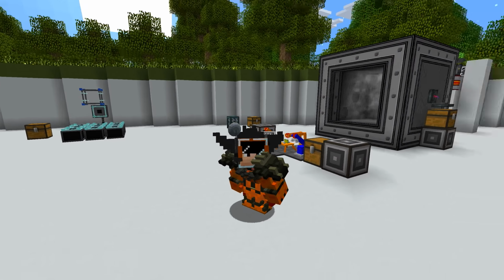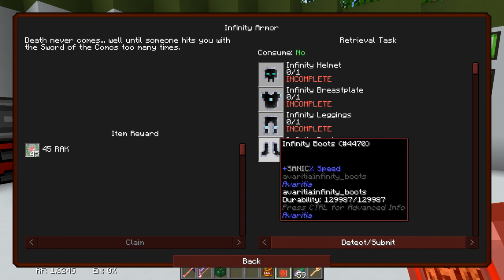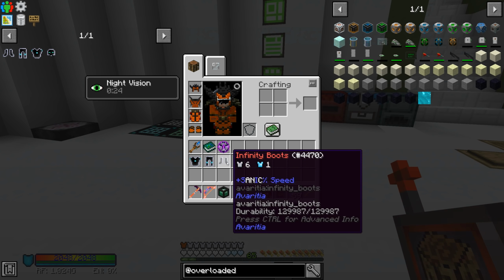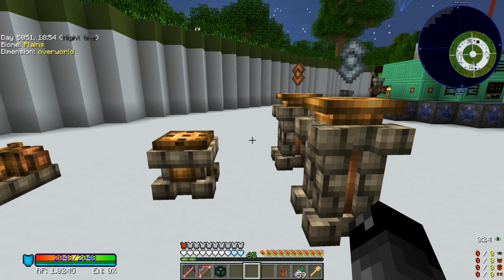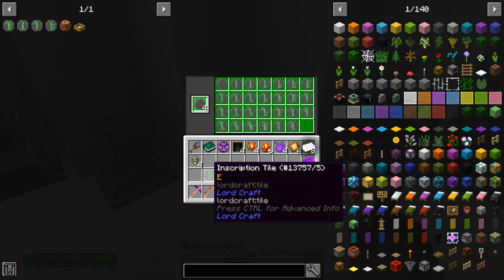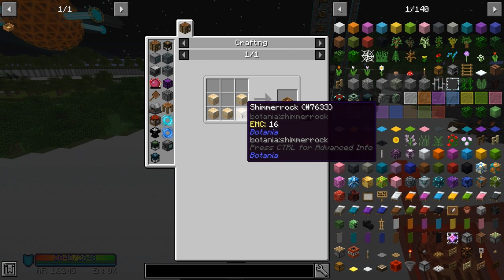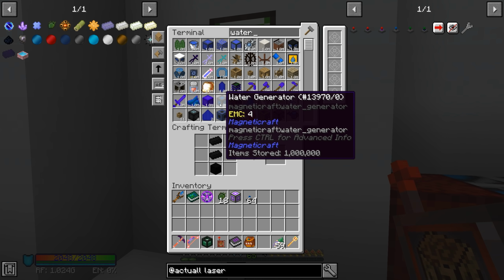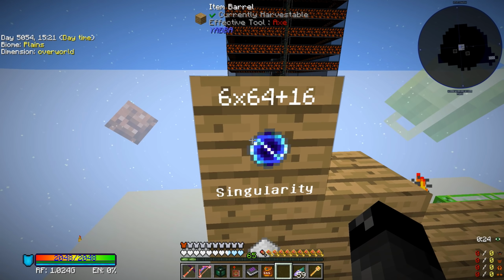Project Ozone 3 Kappa Mode - CHAOS [E143] (Modded Minecraft Sky Block)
Today we'll start on the last of the creative items we can make before having to start making chaos ingots! Chaos ingots are going to be quite the undertaking! Let's check it out!